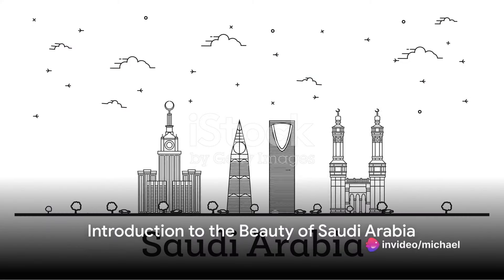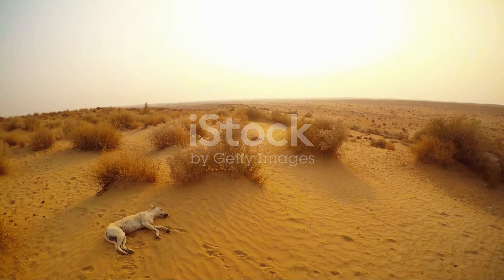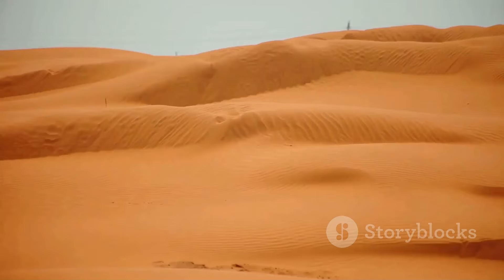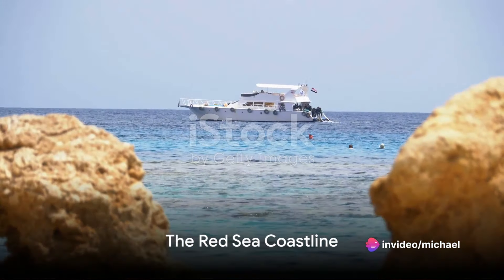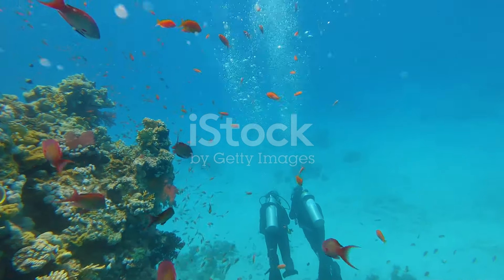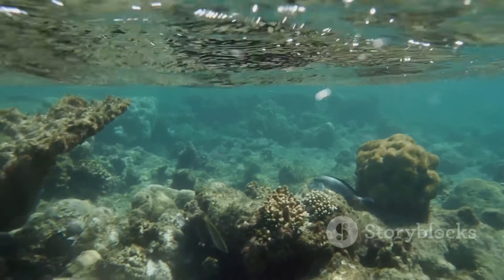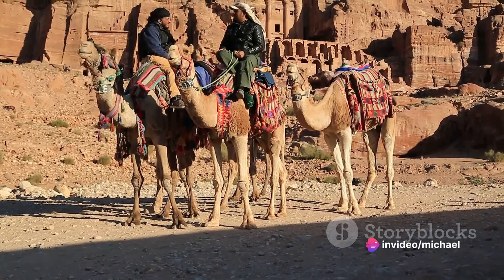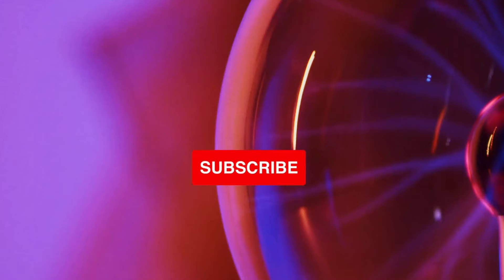Beautiful Scenery in Saudi Arabia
Here are five interesting facts about Saudi Arabia:

Largest Country in the Middle East: Saudi Arabia is the largest country in the Middle East, covering an area of approximately 2.15 million square kilometers (830,000 square miles). It is the 13th largest country in the world by land area.

Birthplace of Islam: Saudi Arabia is home to the two holiest cities in Islam, Mecca and Medina. Muslims around the world face towards Mecca during their daily prayers, and the annual Hajj pilgrimage to Mecca is one of the Five Pillars of Islam.

Desert Landscape: Much of Saudi Arabia is covered by the Arabian Desert, which is one of the largest continuous sand deserts in the world. The country's climate is characterized by extreme heat, with temperatures often exceeding 40 degrees Celsius (104 degrees Fahrenheit) in the summer.

Oil Reserves: Saudi Arabia has the world's largest proven oil reserves, estimated at around 266 billion barrels. The country is a leading exporter of petroleum and plays a significant role in the global oil industry.

Cultural Heritage: Saudi Arabia has a rich cultural heritage, with historical sites dating back thousands of years. The country is home to ancient archaeological sites, including the Nabatean ruins of Al-Hijr (Madain Salih), which is a UNESCO World Heritage Site.

These facts highlight Saudi Arabia's geographical and cultural significance, as well as its role in the global economy as a major oil producer.

Saudi Arabia's Scenic Wonders: A Visual Journey

OUTLINE:
00:00:00 Introduction to the Beauty of Saudi Arabia
00:00:53 The Empty Quarter
00:02:53 The Asir Province
00:04:56 The Red Sea Coastline
00:06:57 Najran City
00:08:53 Conclusion and Interaction